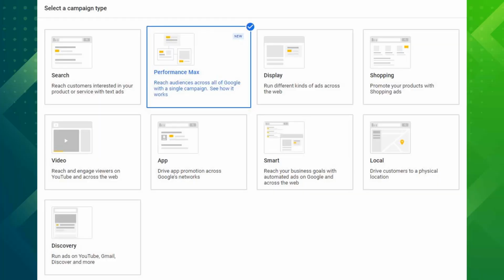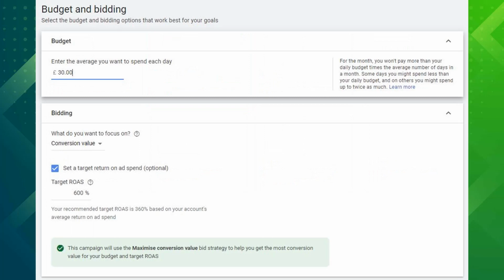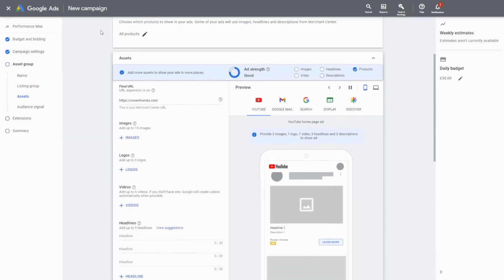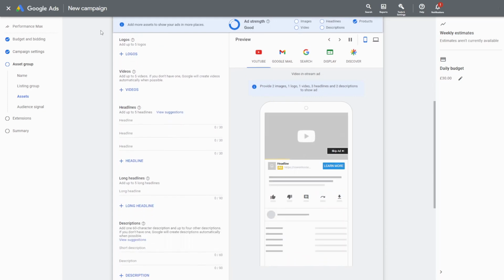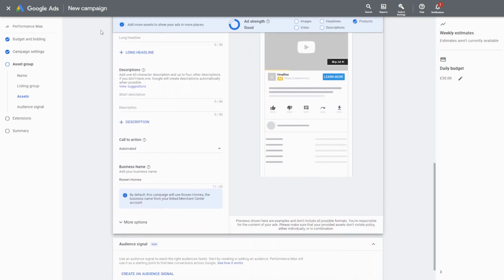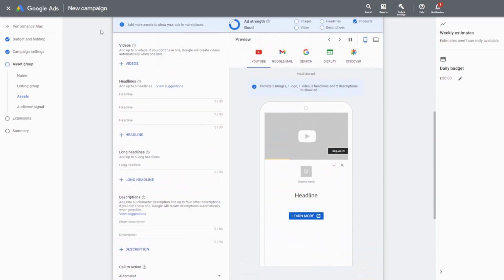Performance Max Campaigns - Are They Worth It?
✅ Book The Ads Audit™ - The MOST comprehensive FREE Google Ads audit you'll find.